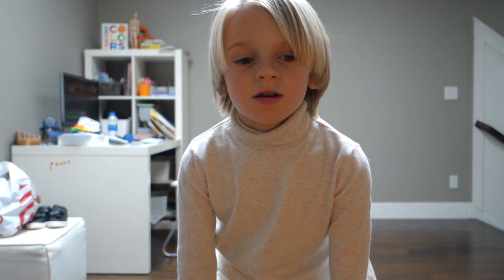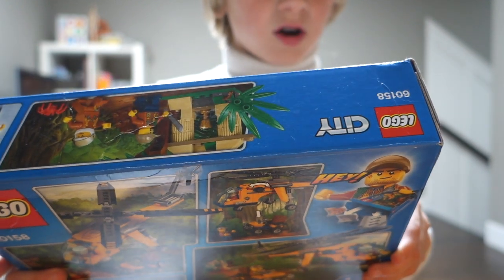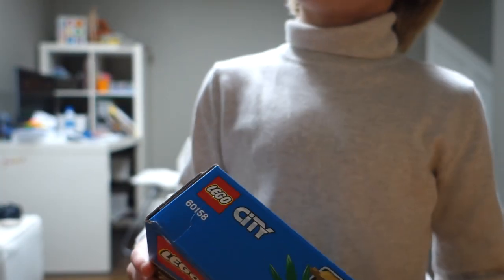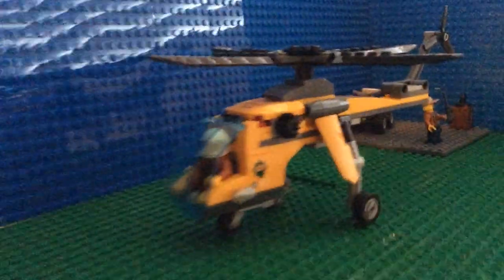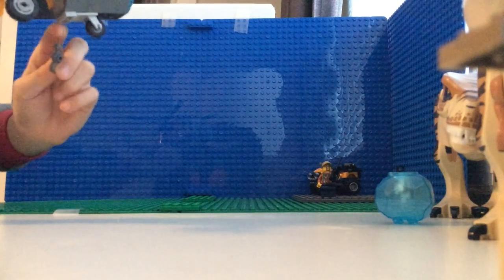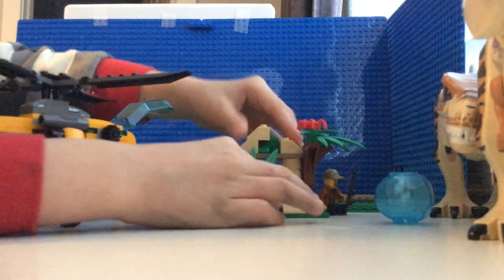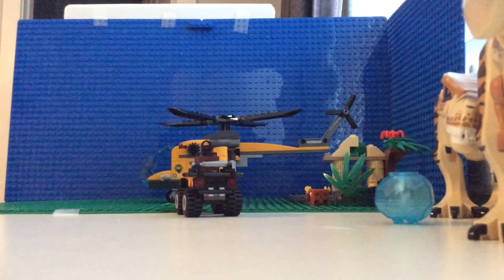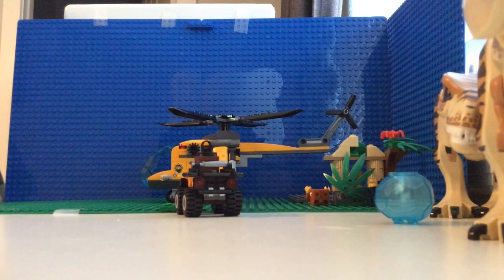Building LEGO City Jungle Cargo Helicopter 60158 Before and After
In this video, I am building a cool lego Jungle Helicopter with my brother Turner. This set is one that will carry a quad and a  box. I hope I can use this in my Stop Motion. Bye for now.

Current Lego Set
LEGO City Jungle Cargo Helicopter 60158

Future Lego set I want to get and build.
LEGO City Police Heavy-Lift Helicopter 4439